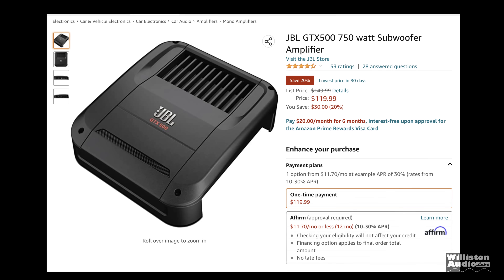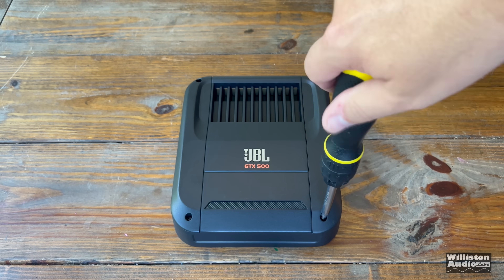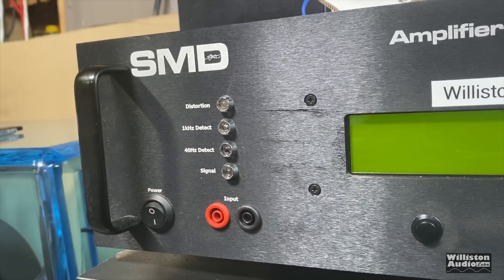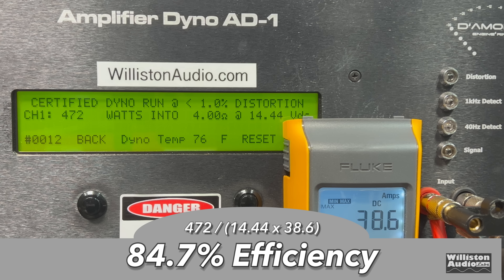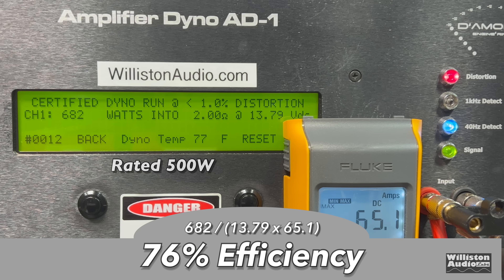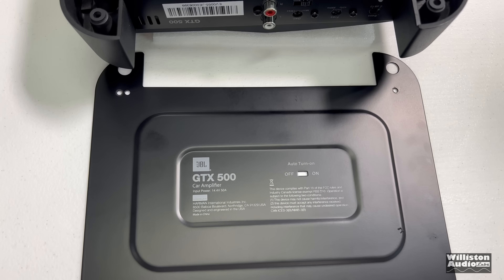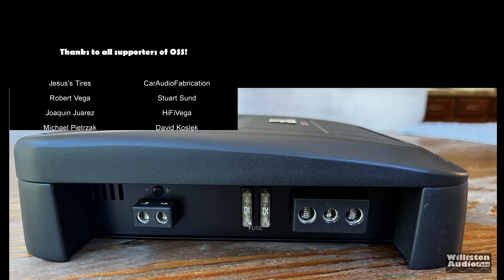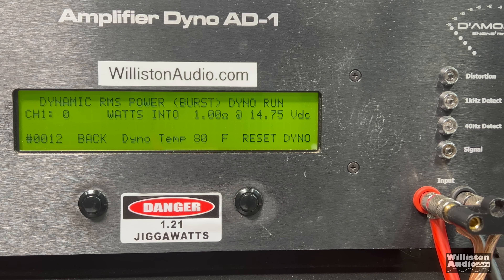This Deal Won't Last...Has it Expired? JBL GTX500 Amp Dyno and Review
JBL GTX500 Monoblock Bass Subwoofer Amplifier
Rated to deliver:
350W at 4 ohms
500W at 2 ohms
770W "MAX"
KICKER L7R Quad Box
Leiges Audio 500.1
SKAR Audio RP-1200.1D
CT Sounds CT-400.1D

960 LED Panel